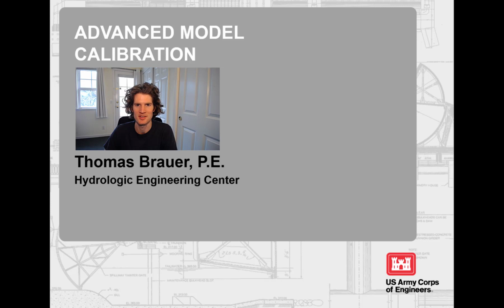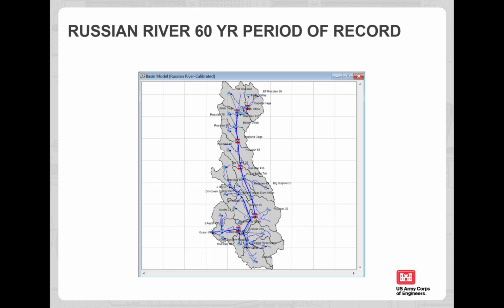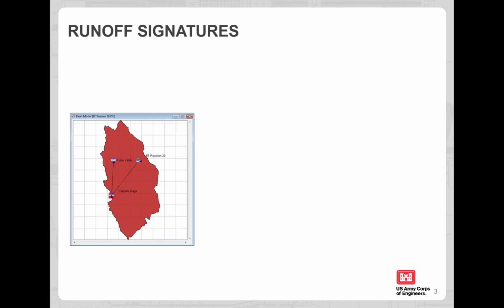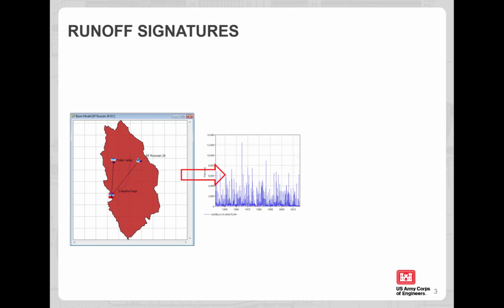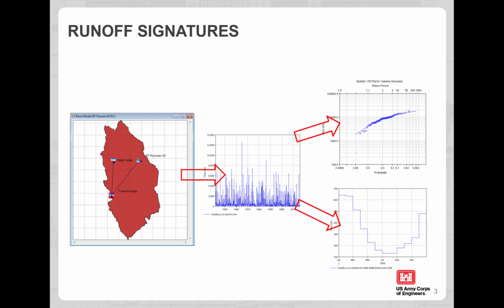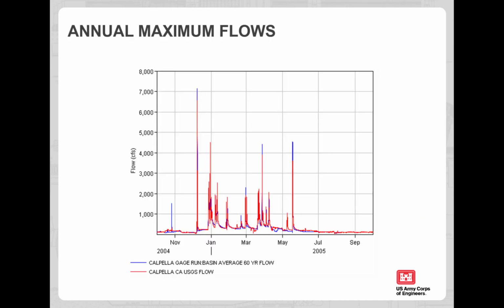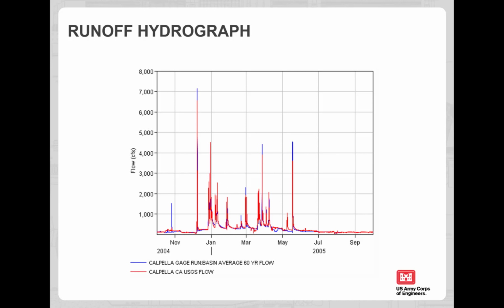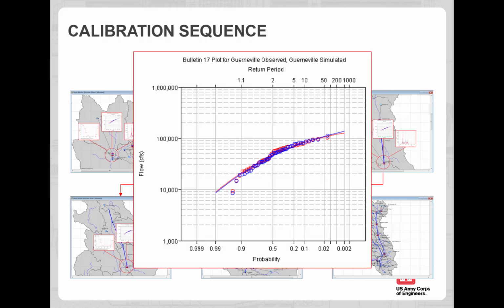L 10 e Model Calibration Advanced